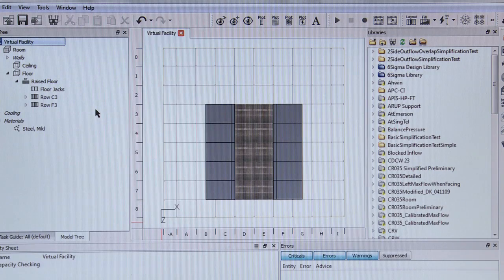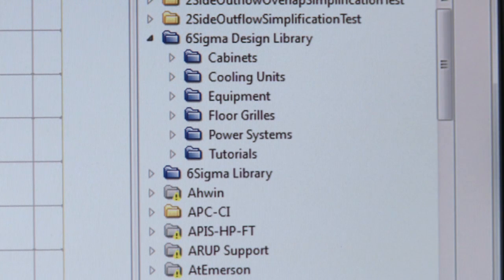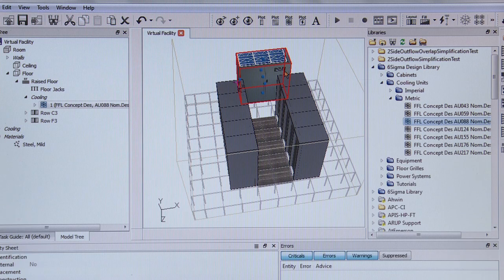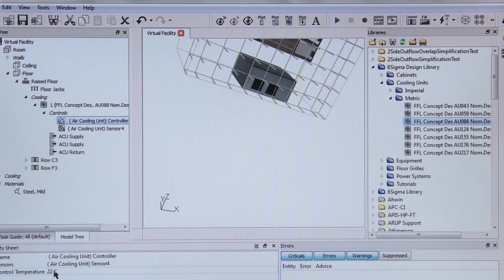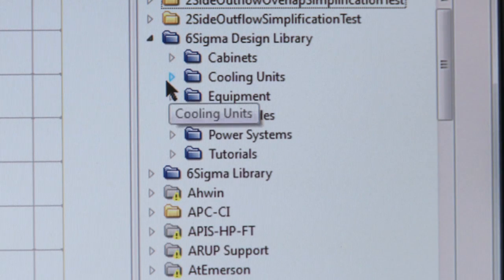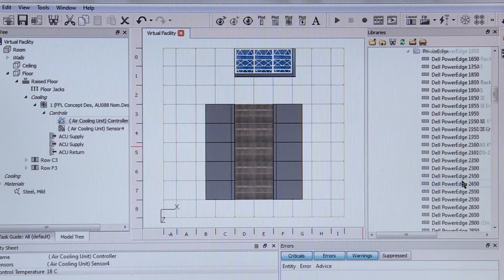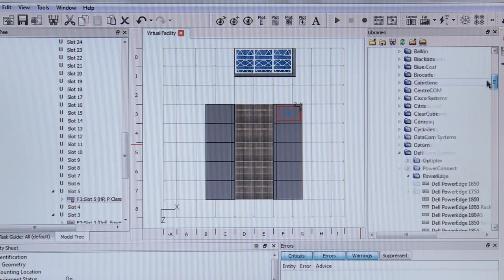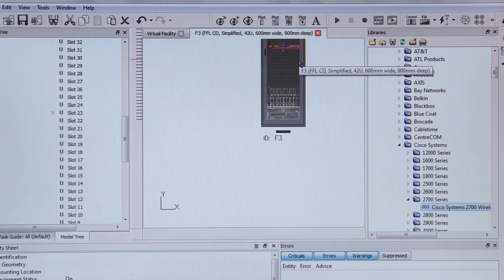Mark Libraries Youtube HD